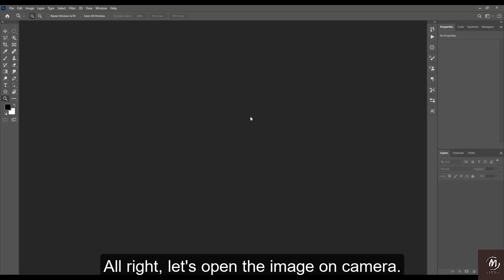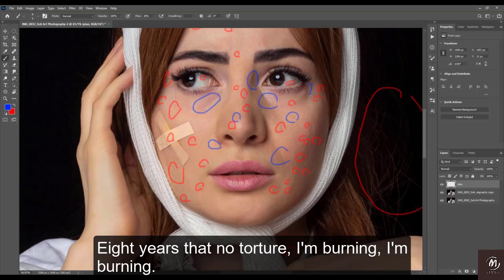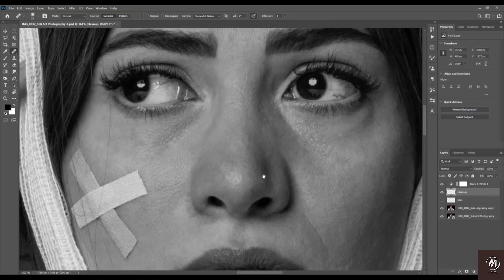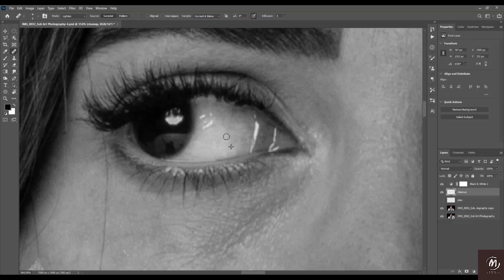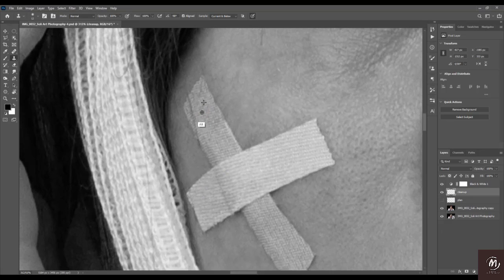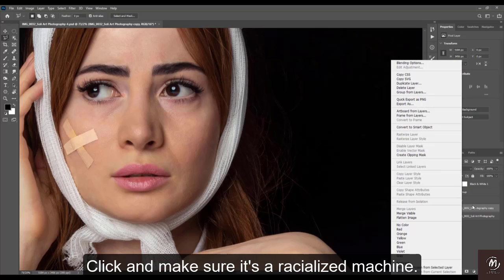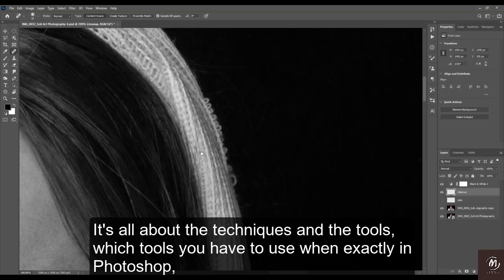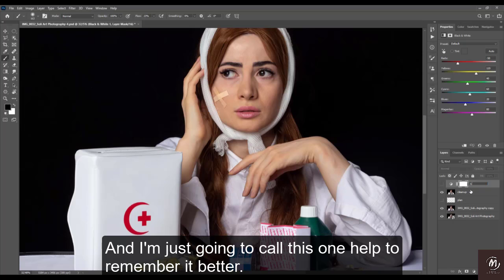Photoshop Beauty Retouching Masterclass - Class 2 - Planning & Cleanup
Please Wait For Next Class

License,
Creadit Goes To Me :)